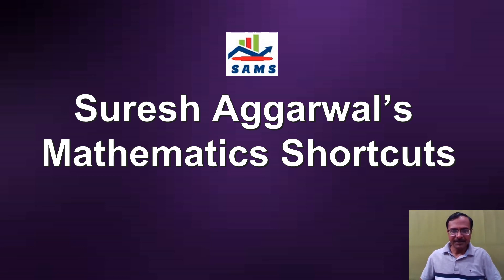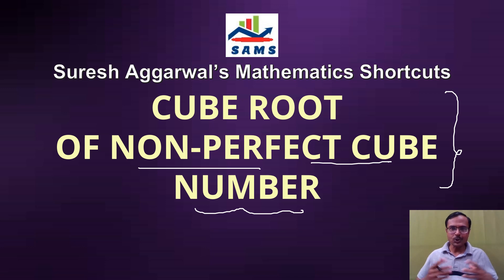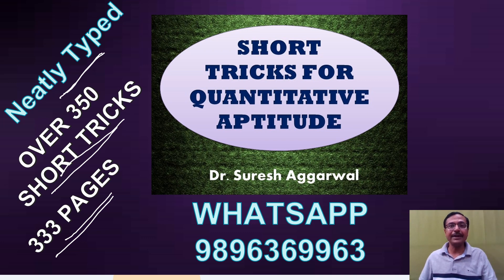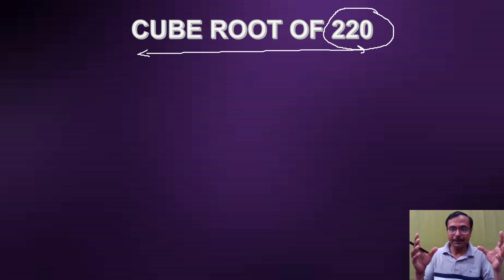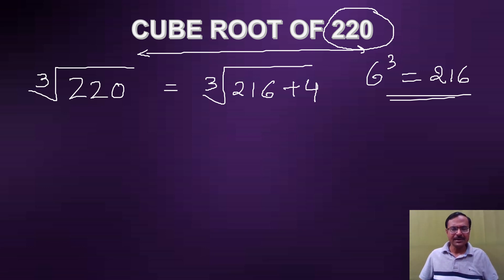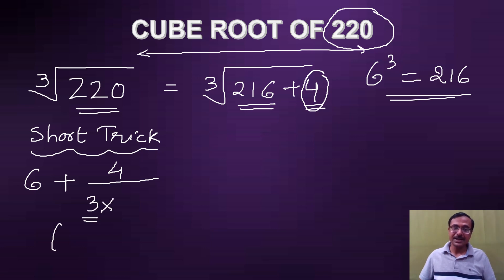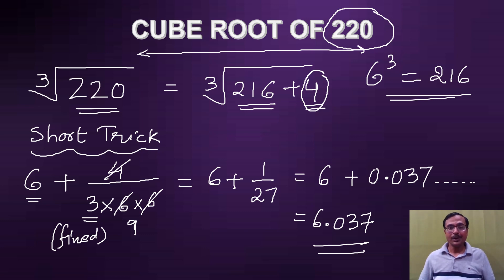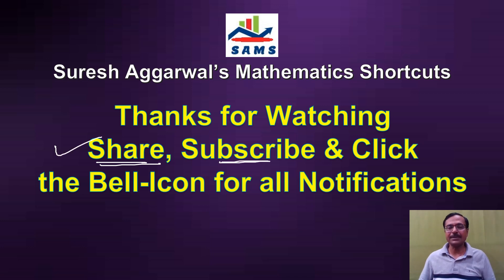Cube Root of Non-Perfect Cubes II Much Awaited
Watch this exclusive trick to find the approximate cube root of non-perfect cube numbers. this is the first video. be prepared for many more to follow soon. MUST WATCH FOR MATH LOVERS. for more such interesting videos, keep visiting: